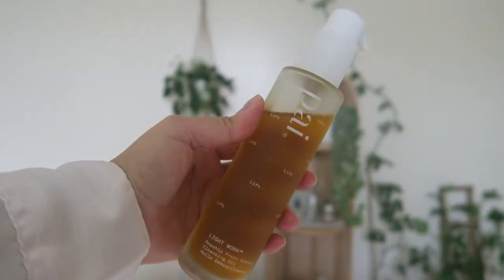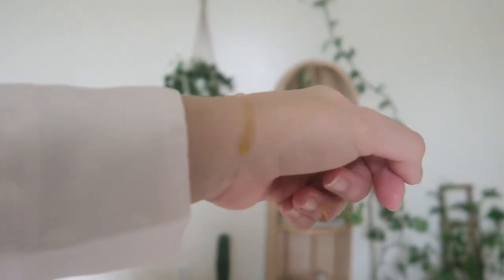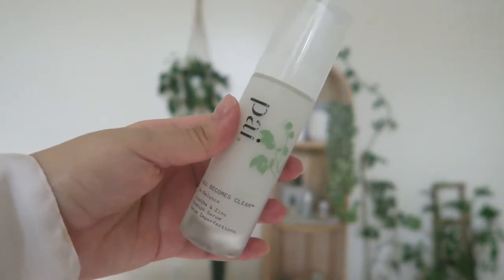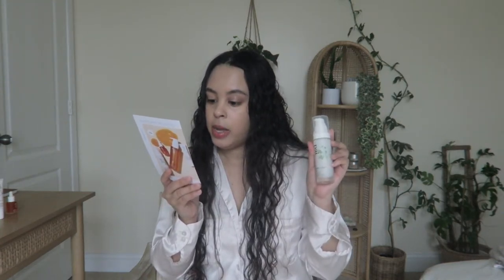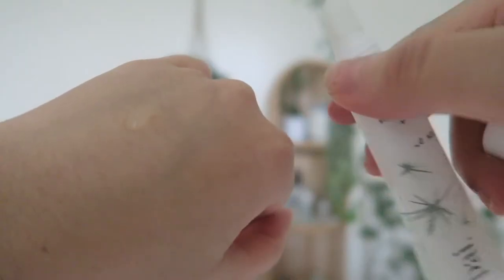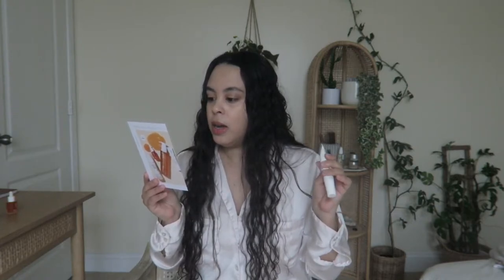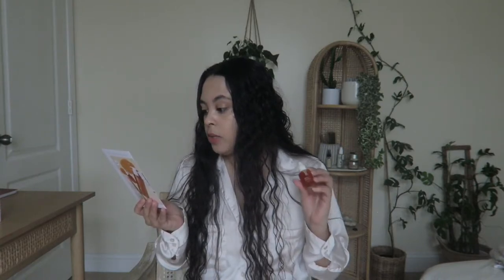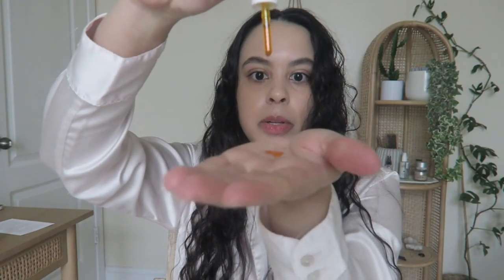The Detox Box Unboxing | Pai Skincare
This month’s the detox box unboxing. Which pai skincare products are your favorite?

Products Mentioned:
Pai Skincare Light Work Cleanser
Pai Skincare System D Eye Serum
Pai Skincare Rosehip Bioregenerate Facial Oil
Pai Skincare All Becomes Clear Blemish Serum

FAVORITE SHOPS & BRANDS

Camera
Canon G7X

ABOUT THIS VIDEO:
In this video Laura talks about this month’s the detox box unboxing.